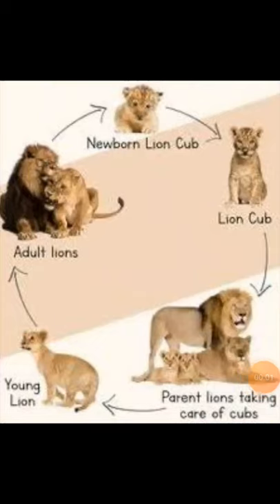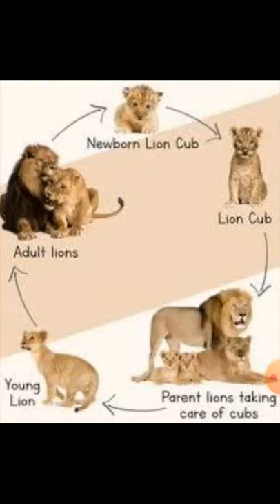Lifecycle of Lion